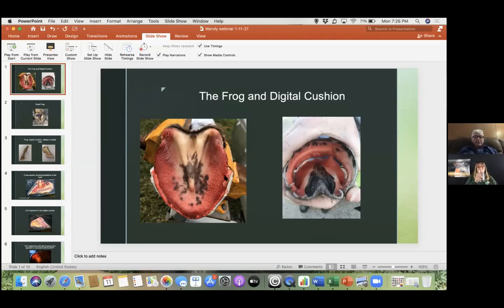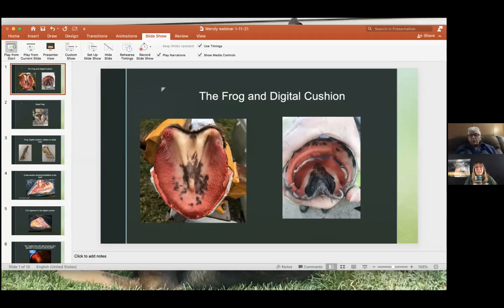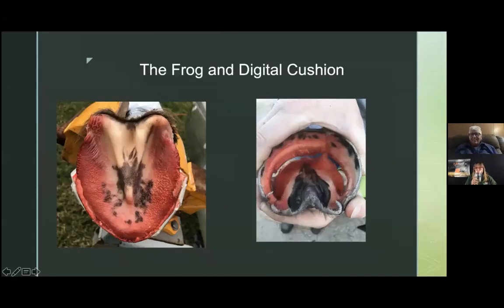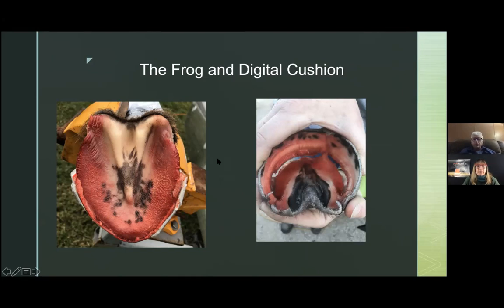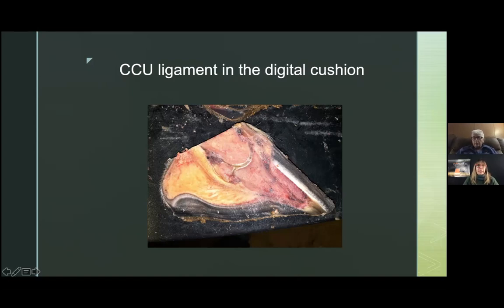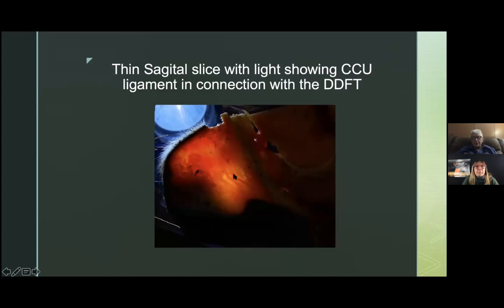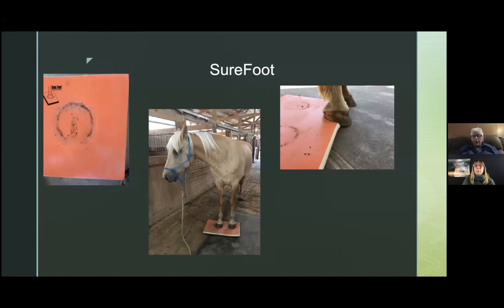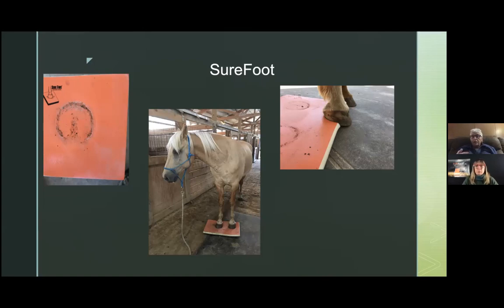No. 146. Ida Hammer - The Frog and Digital Cushion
Ida is a graduate and former member of the AANHCP. She has worked directly and indirectly with Pete Ramey and has several CE hours in conference time with Dr. Robert Bowker from Michigan State University, Dr. Deb Taylor Auburn University, the Late Dr. Kerry Ridgway. Ida also completed Dr. Eleanor Kellon NRC Plus and Nutrition as Therapy.
She founded The Applied Whole Horse Hoof Care Program with over 62 graduates nationwide and hundreds of students trimming and going through the program. She teaches throughout the United States and currently maintains a client base of around 300/325 horses.